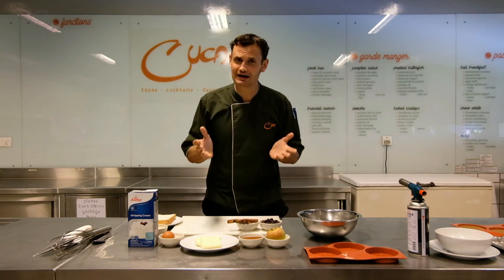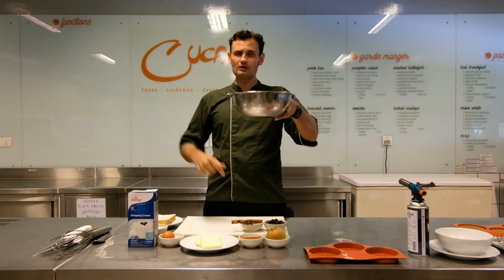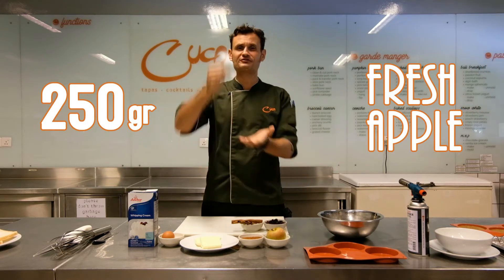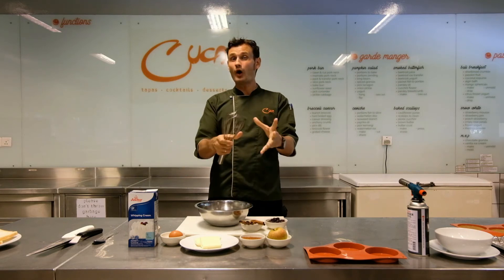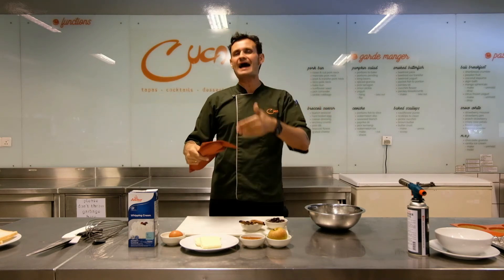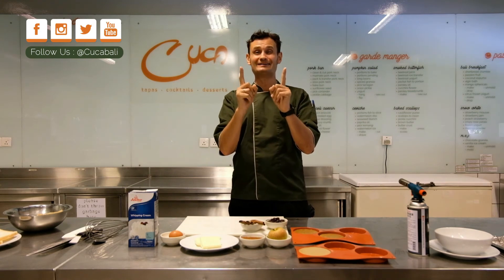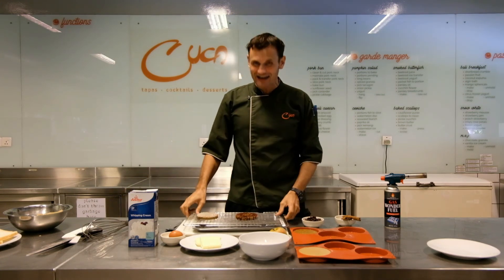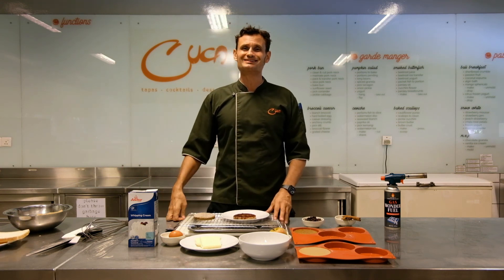Cuca Video Blog #24 - The Greatest French Toast In The World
Driven by Chef Kevin's love of French toast, check out his tweaked version with breadcrumbs and fresh apple. A new must for breakfast!!

Cuca Restaurant - Located in tranquil Jimbaran, Bali, Cuca offers a cutting-edge concept of globally inspired, locally sourced tapas, cocktails and desserts.

Michelin-trained Chef Kevin Cherkas and his Spanish entrepreneur partner, Virginia Entizne, not only realized a life-time dream opening Cuca in Bali in 2013, but also successfully developed a radically different, casual meets fine-dining experience serving inventive comfort food meant for sharing and bursting with flavor. With its hard-earned solid reputation, Cuca is indeed one of South-east Asia’s most celebrated foodie destinations, coming highly recommended by, among many others, the Michelin Travel Guide and being awarded Trip Advisor Hall of Fame Winner.

Didorong oleh kecintaan Chef Kevin terhadap roti panggang Perancis, lihat versi modifikasinya dengan remah roti dan apel segar. Suatu sajian baru untuk sarapan!!

Cuca Bali - Berlokasi di daerah Jimbaran yang tenang, Cuca menawarkan konsep terbaru dari hidangan tapas, koktail, dan makanan penutup yang terinspirasi dari seluruh dunia namun menggunakan bahan lokal.

Koki terlatih Michelin, Kevin Cherkas dan rekan bisnis Spanyolnya Virginia Entizne, tidak hanya mewujudkan impian seumur hidupnya dengan membuka Cuca di Bali pada tahun 2013, namun juga berhasil mengembangkan pengalaman bersantap mewah yang sangat berbeda dan santai, menyajikan makanan rumahan yang inventif untuk berbagi dan penuh cita rasa. Dengan reputasi solid yang diperoleh dengan susah payah, Cuca memang merupakan salah satu destinasi kuliner paling terkenal di Asia Tenggara dan sangat direkomendasikan antara lain oleh; Michelin Travel Guide dan dianugerahi Pemenang Trip Advisor Hall of Fame.

Kunjungi website kami di untuk Info mengenai menu, event, reservasi, dan lainnya.